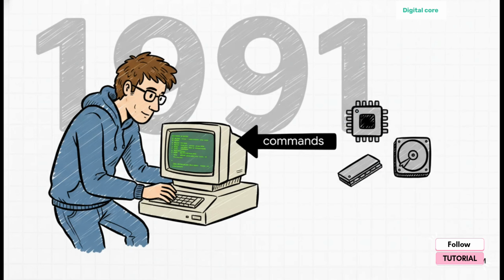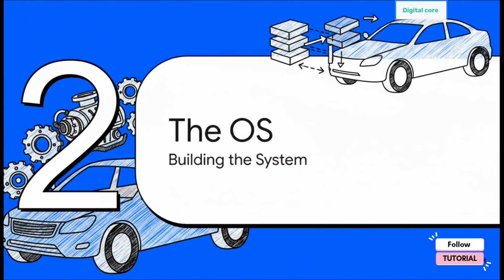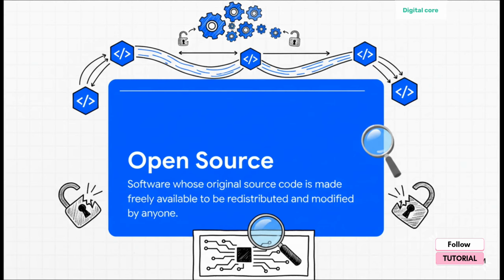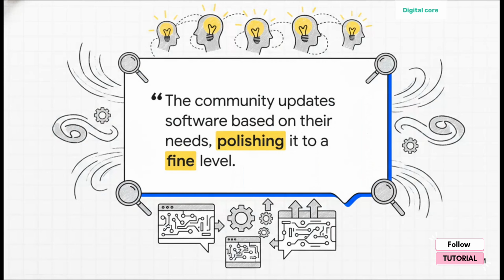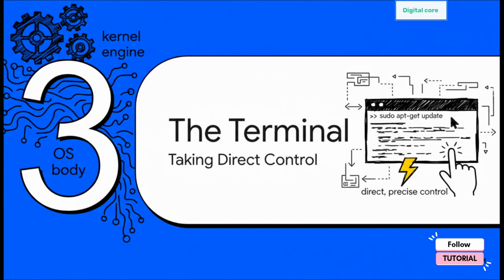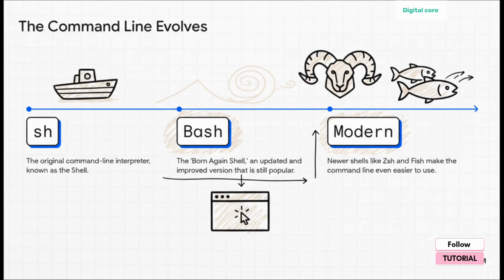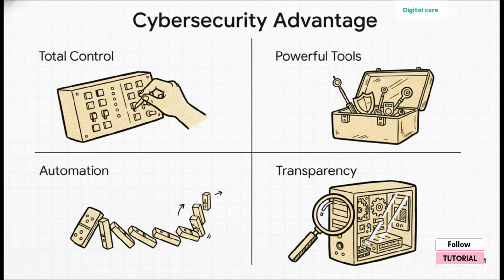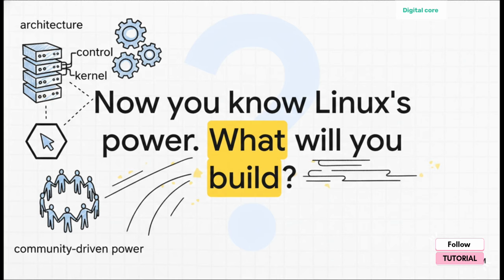What is Linux? Kernel, OS & Terminal for Beginners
What is the Linux Kernel?

Difference between Linux and other OS like Windows and macOS

What is a Linux Distribution (Distro)?

What is Terminal / Command Line Interface (CLI)?

Why Linux is popular among developers, hackers & system admins

Linux is open-source and powers everything from smartphones to servers and even supercomputers. Many popular distros like Ubuntu, Kali Linux, and Debian are built on the Linux kernel